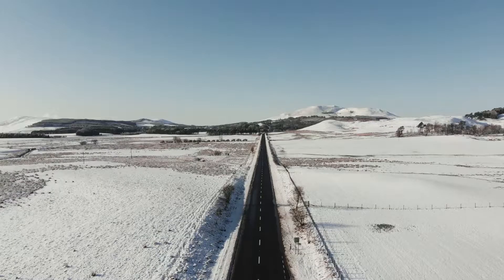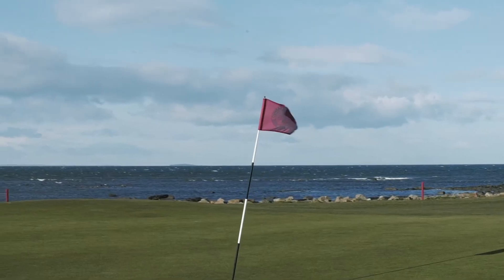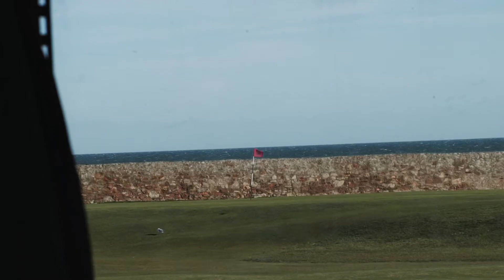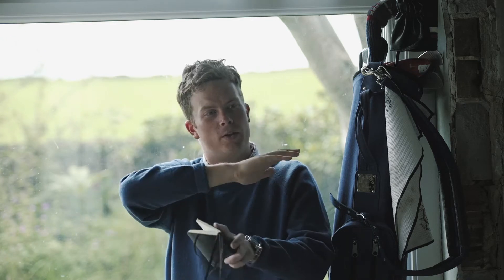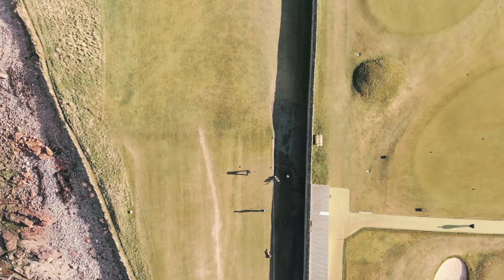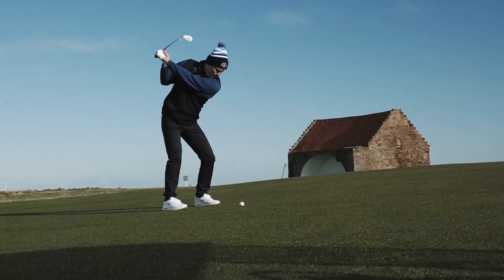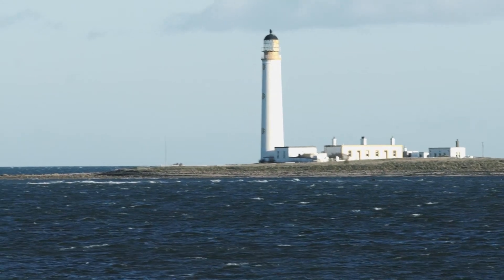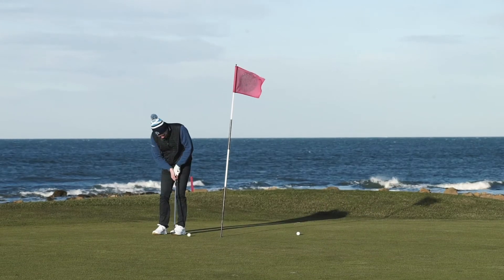MY FIRST LINKS GOLF EXPERIENCE!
A look at a gem of Scotland's Golf Coast. The links course Dunbar.